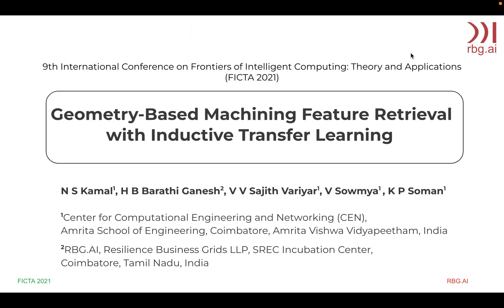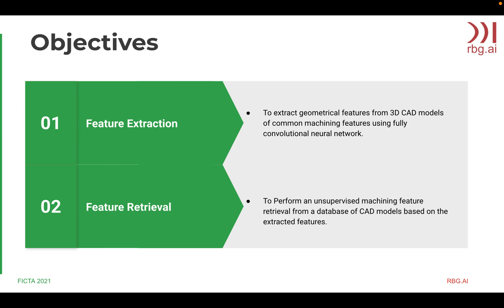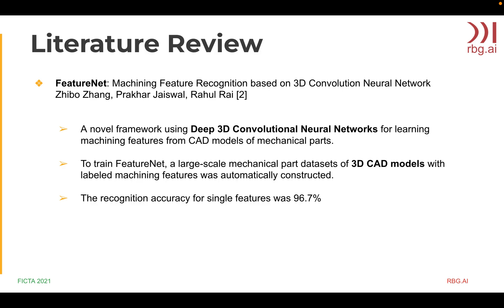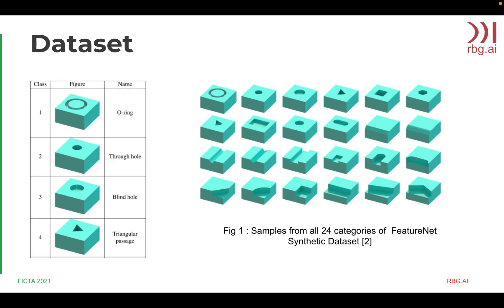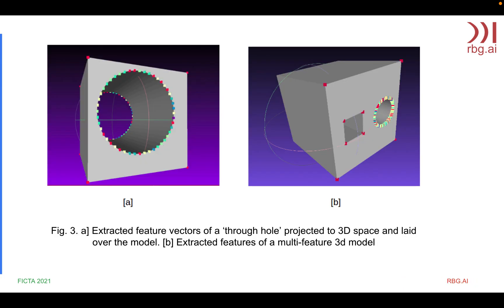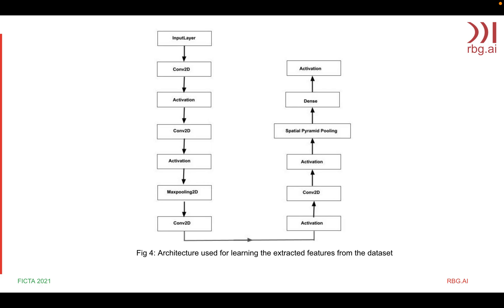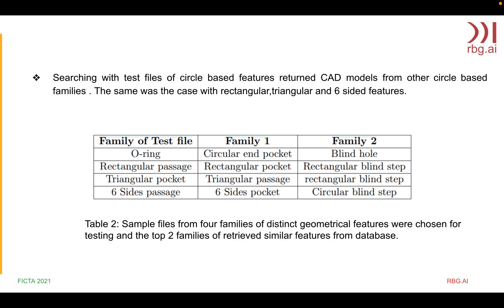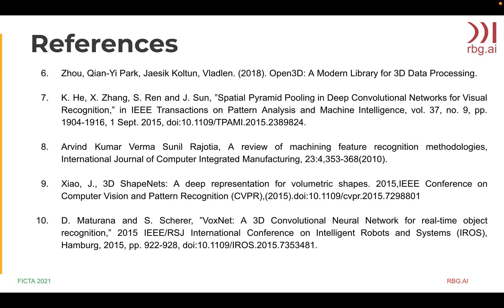AI Powered Machining Feature Recognition, Shape Search and Partial Shape Search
Manufacturing industries have widely adopted the reuse of machine parts as a method to reduce costs and as a sustainable manufacturing practice. Identification of reusable features from the design of the parts and finding their similar features from the database is an important part of this process. Approaching Machining Feature Recognition (MFR) as a supervised problem is not feasible for real-time applications in industries. This is because different industries have their own data lakes to store the huge pool of 3D CAD models that include different combinations with respect to their requirements. Preparing a supervised corpus and training them to predict a large number of classes is a complex and tedious process to achieve. Here we proposed an approach that includes inductive transfer learning for geometrical feature extraction that works well in practical applications.